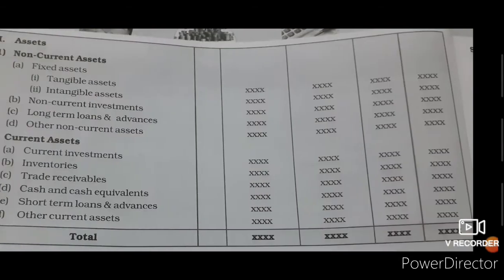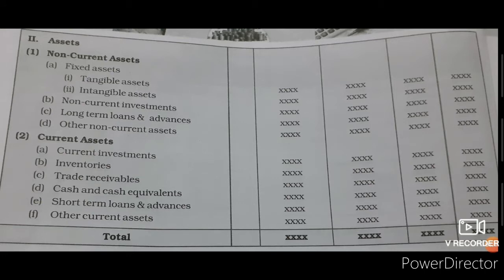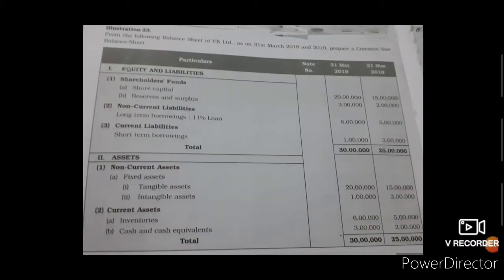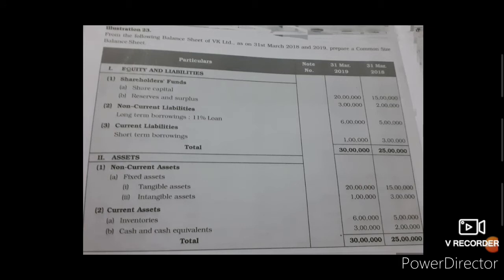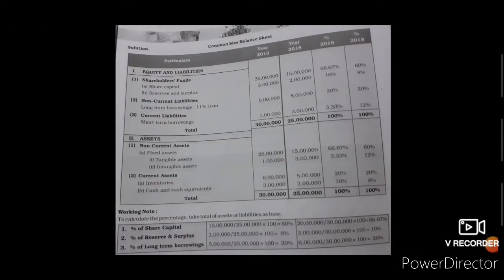Tools for financial statement Analysis Class 12 th commerce